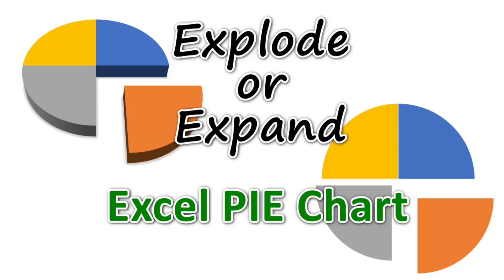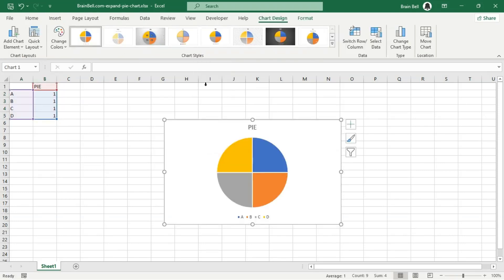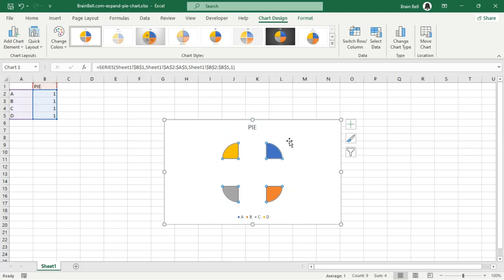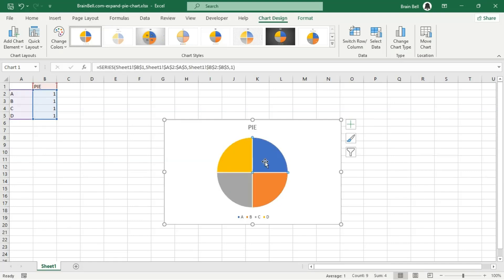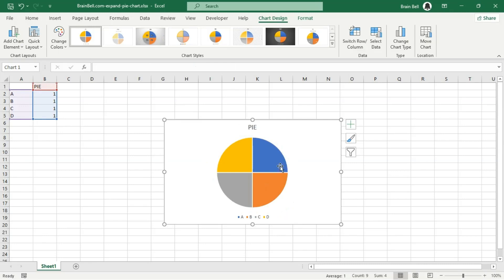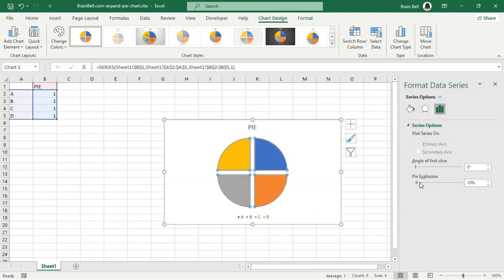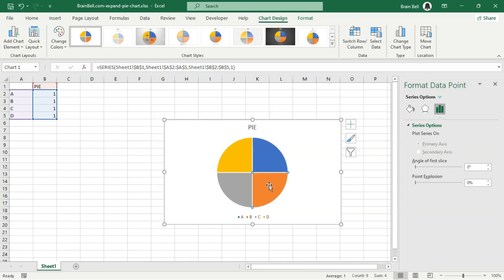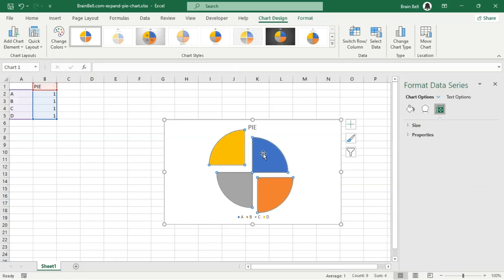Excel Pie Chart Explosion: Highlight a Slice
Although pie charts are excellent visual aids, sometimes you want to emphasize a particular piece of the pie. Separating it from the rest gives it more attention.